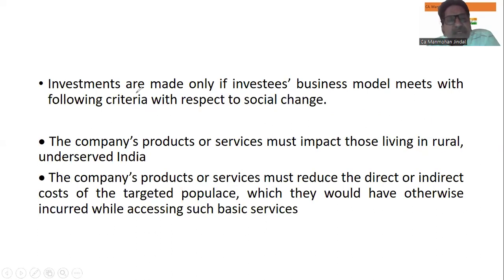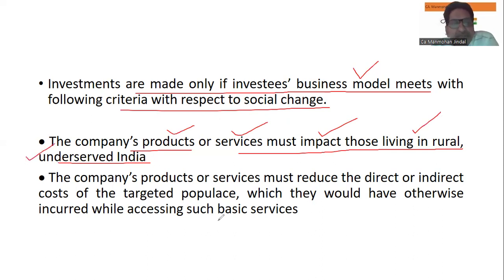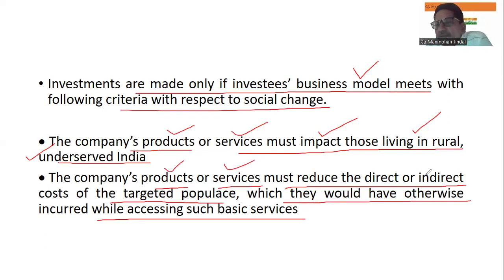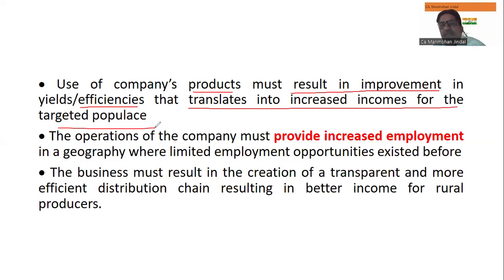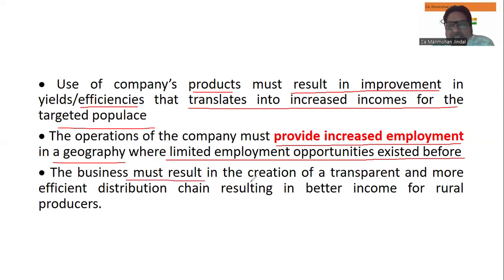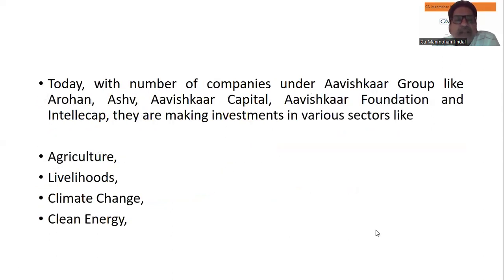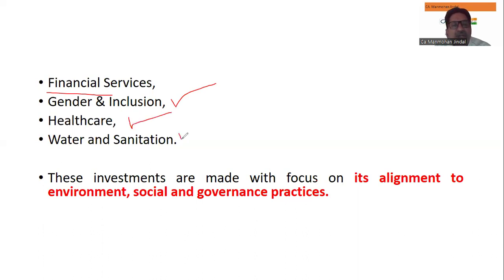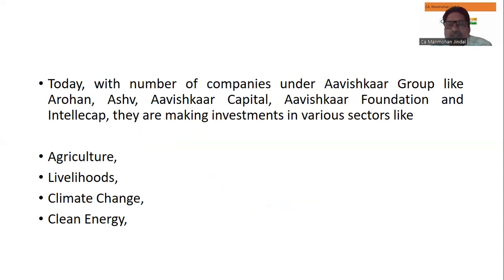AVISHKAR INDIA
VERY USEFUL FOR THOSE WHO ARE ASPIRING SOCIAL IMPACT ASESSOR EXAM